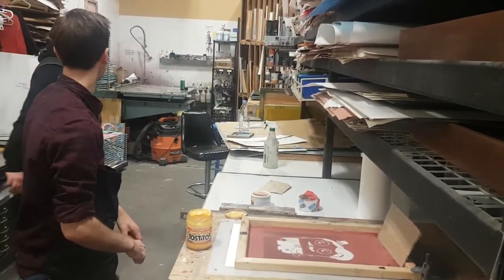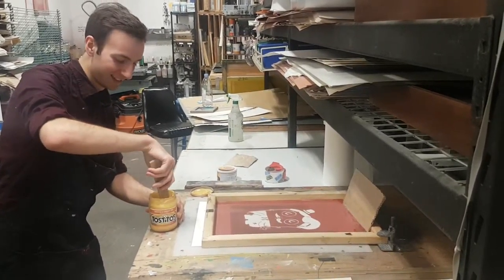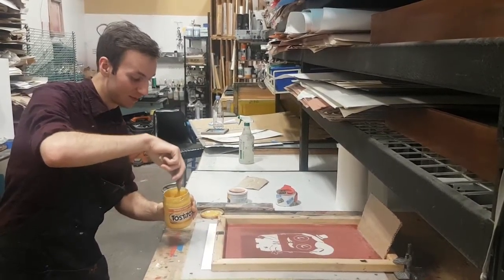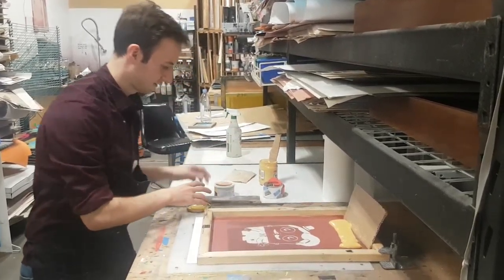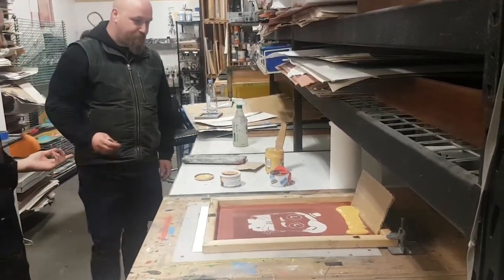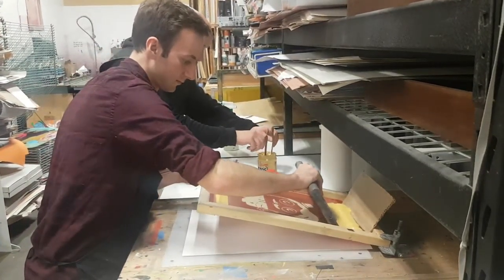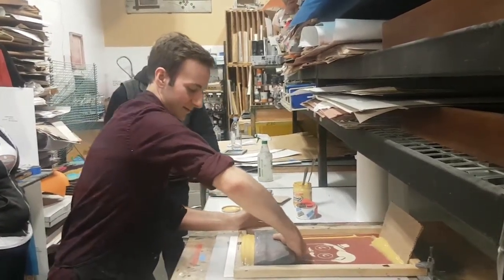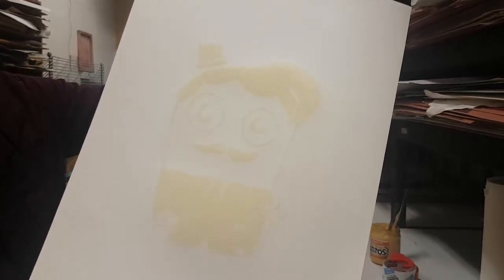Will prints with cheese dip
Screen printing, exact what it sounds like.